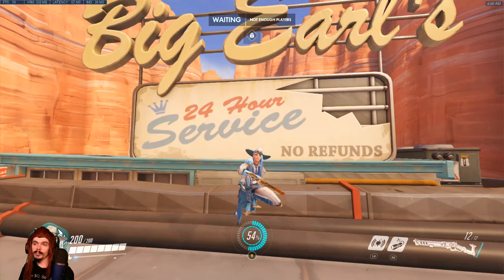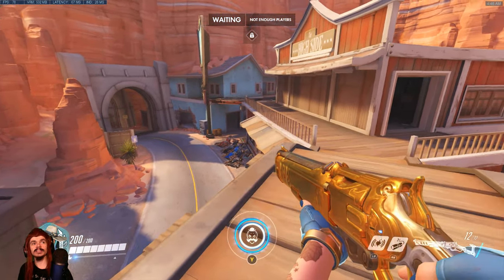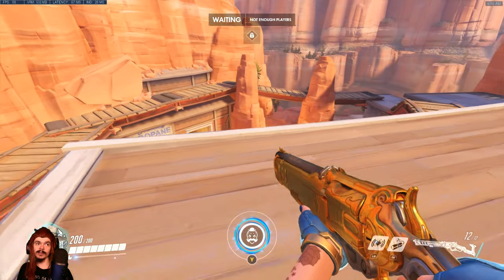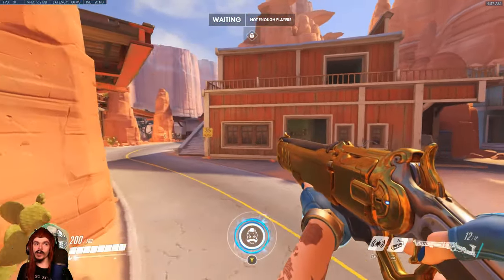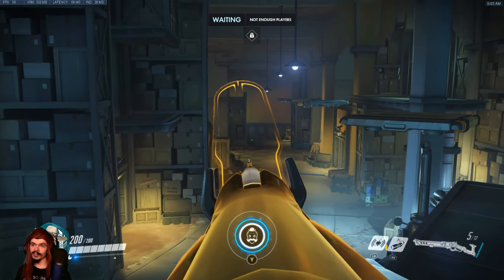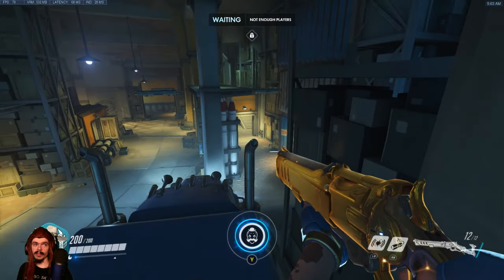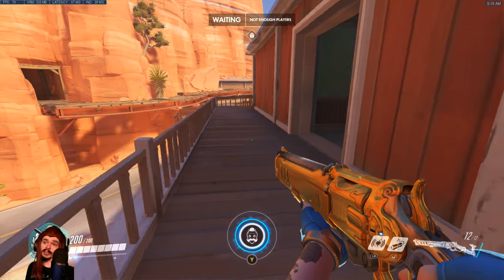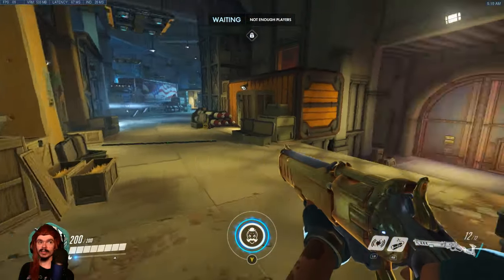Overwatch Map Guide | Route 66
Most maps in Overwatch play very differently to each other, here are some map specific tips and tricks for Route  66